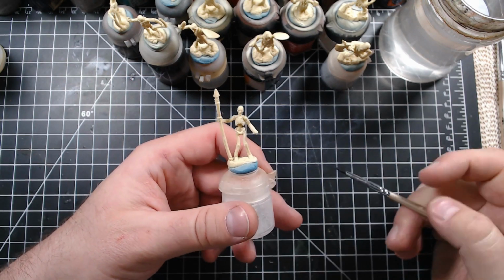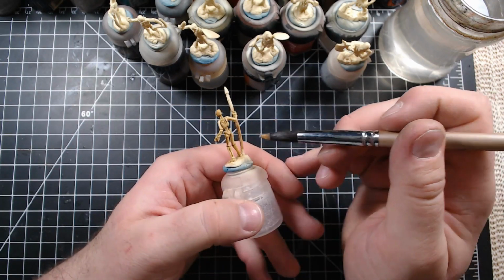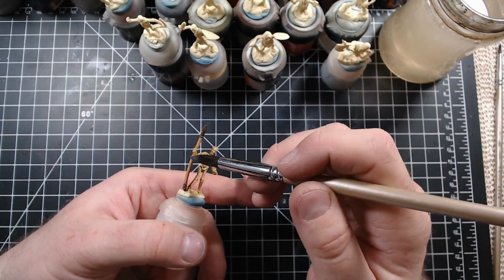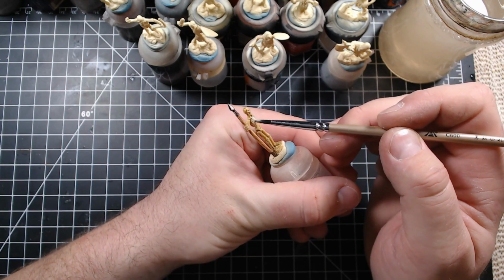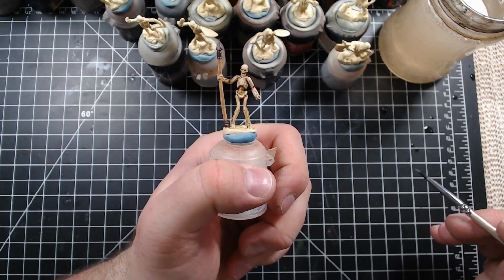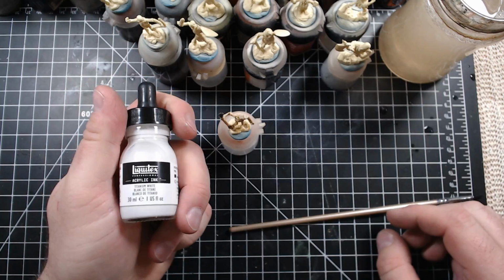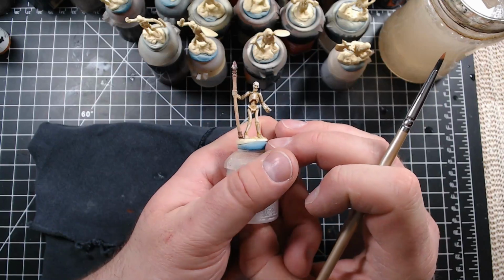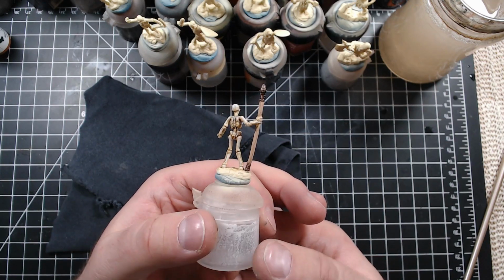How To: Paint a skeleton in less then 30 minutes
In this video I fight the horde one skeleton at a time, speed painting it up to tabletop quality. If you apply this to batch painting the entire horde they go even quicker.

Paints I used in this video:
Army Painter Strong Tone
Citadel Colour Contrast Skeletal Horde
Citadel Colour Base Leadbelcher
Liquitex Acrylic Ink Titanium White
Master Series Paint Core Colours Rust Brown
Master Series Paint HD Woodland Brown
Vallejo Game Colour Bonewhite
Vallejo Game Colour Tinny Tin
Vallejo Mecha Primer Sand
Vallejo Model Wash White